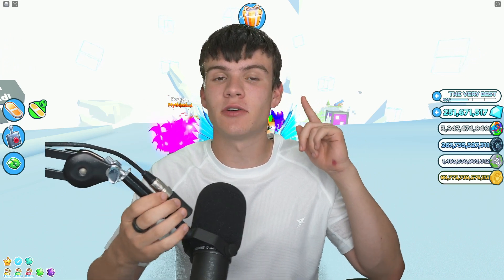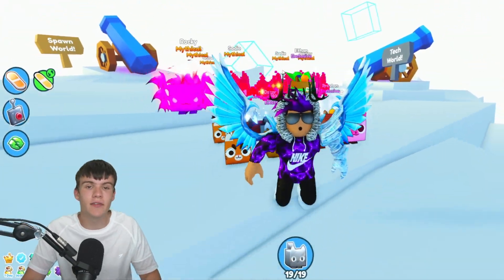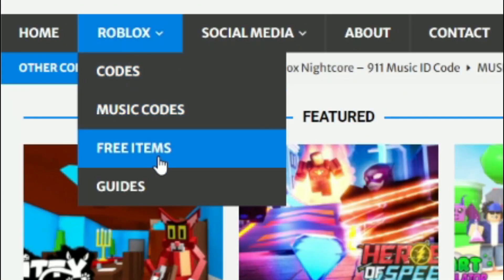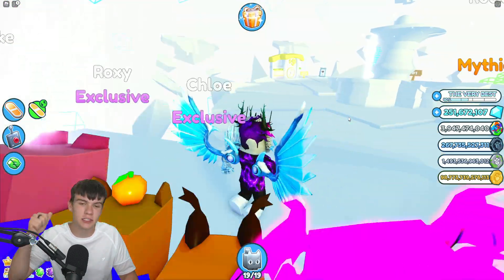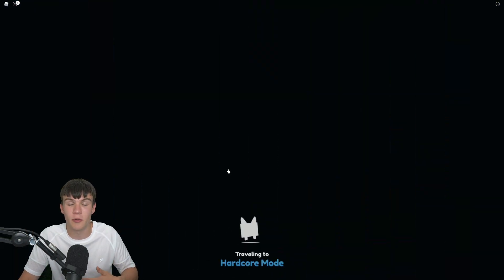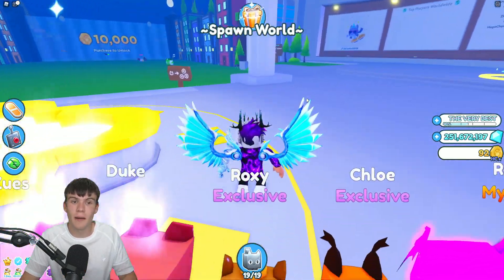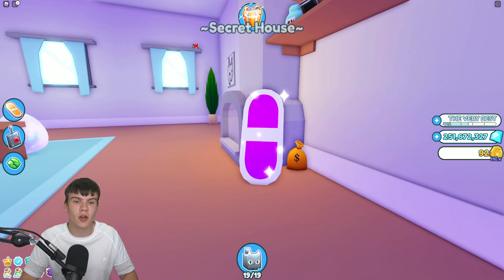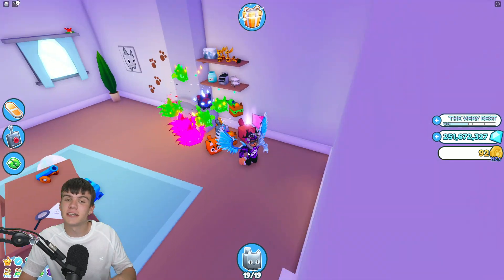How To Get The *PURPLE HOVERBOARD* In Roblox Pet Simulator X!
In this video I will show you how to get the purple hoverboard in Roblox Pet Simulator X...